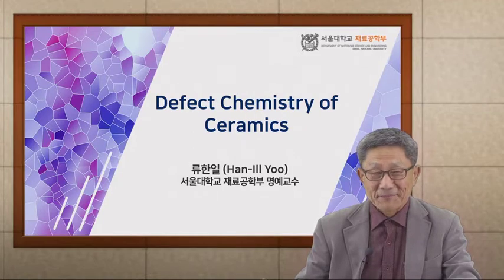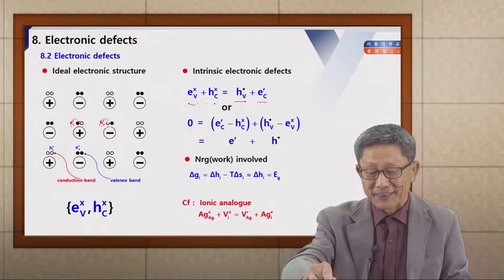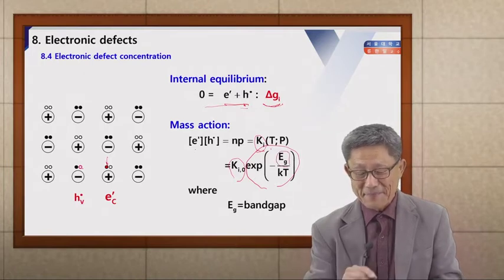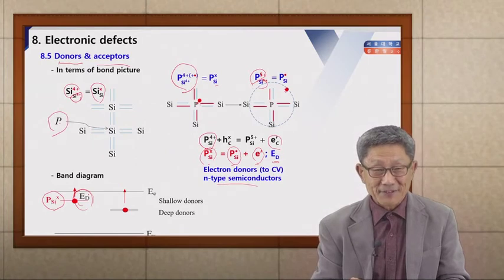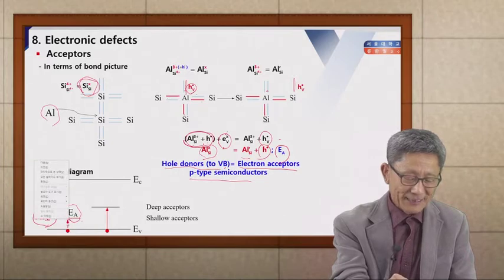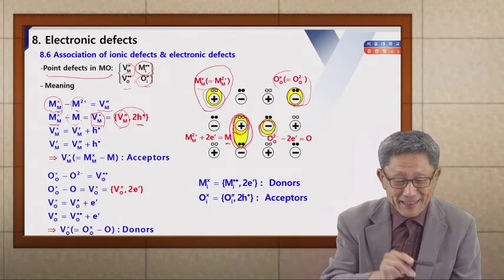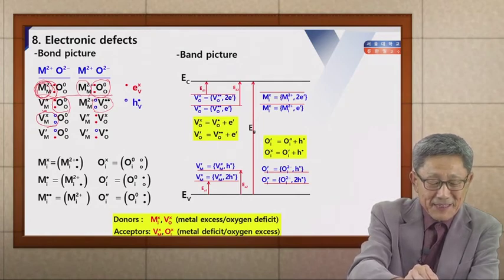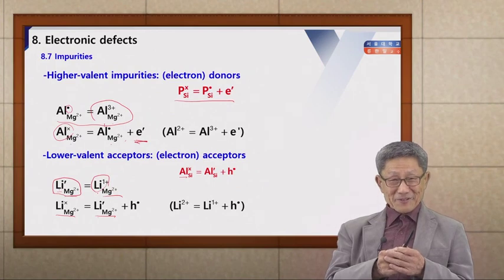Han Ill Yoo Lect 4. Defect Chemistry of Ceramics [SNU-MSE]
[MSE of Seoul National University] Defect Chemistry of Ceramics Lect4